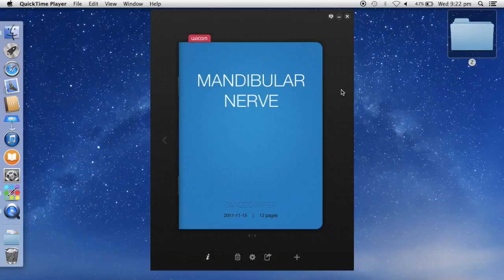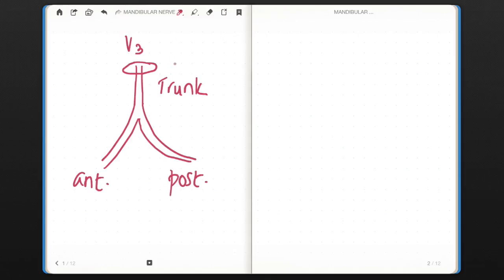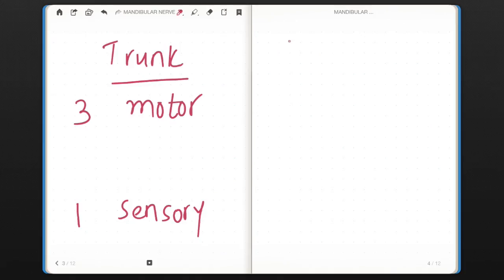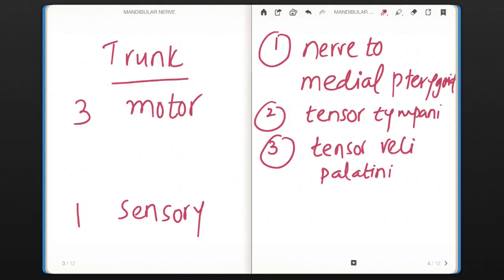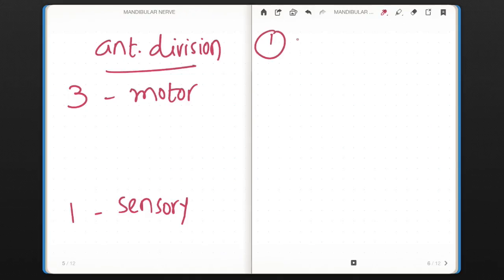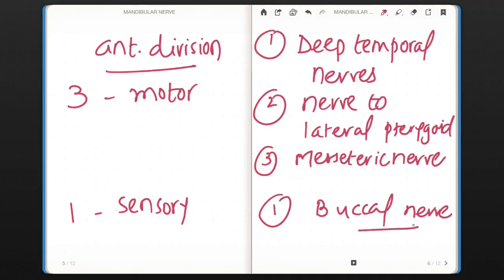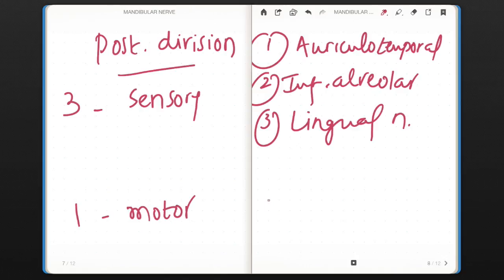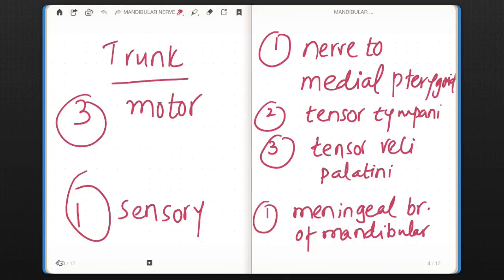MEMORISING BRANCHES OF MANDIBULAR NERVE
A NEW VIDEO SERIES WILL HELP YOU TO MEMORISE DIFFICULT TOPICS EASILY